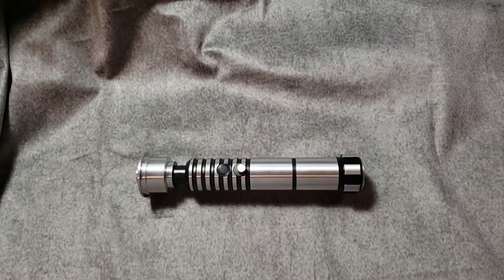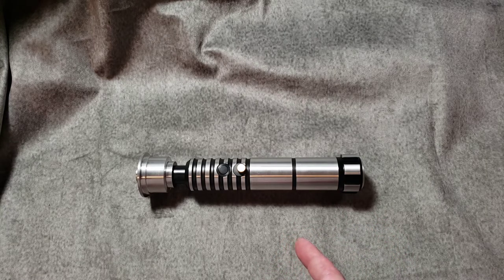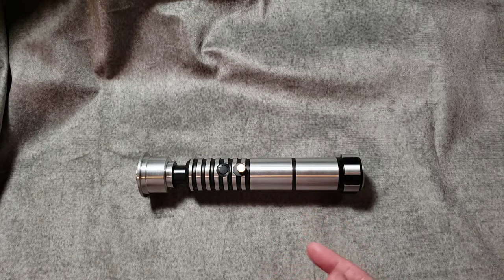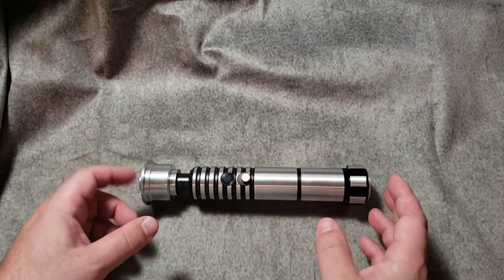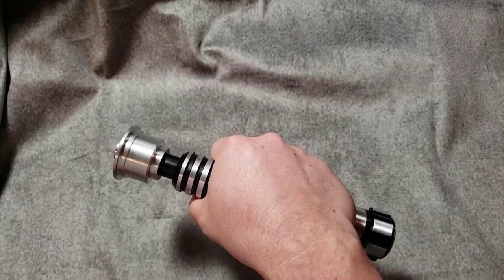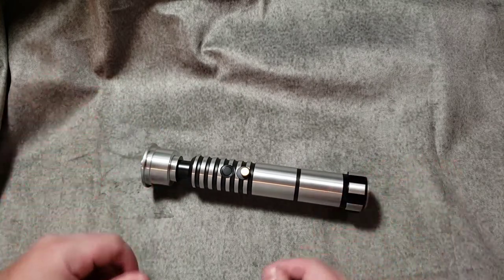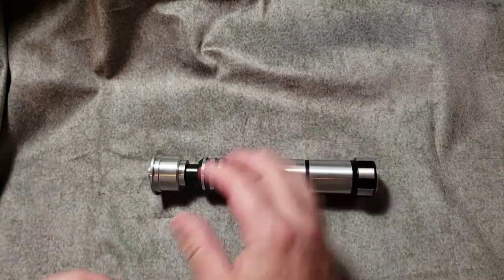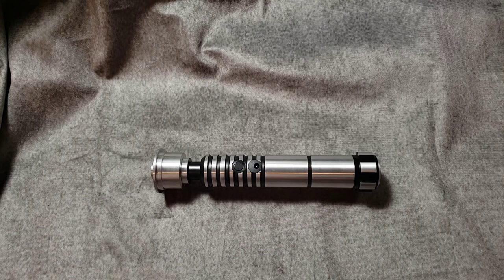SF Shoto Chosen with CFX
Hey Saber Fans,

This was a commissioned install of a SaberForge Shoto Chosen Saber. It was a pain to install this saber and get everything to fit in such a small space. However, with a little bit of patience and time we got it done and it sounds great.

SABER BUILDING TOOLS I USE:

Hakko FX-888D Soldering Station

Rosin Core Solder - 8mm

Hakko Soldering Tip Pack

Hakko 599B-02 Soldering Iron Tip Cleaner

Wire Cutter/Stripper 20-30 AWG

Silicone Flexible Wire 30 AWG

Silicone Flexible Wire 24 AWG

Micro Wire Cutter

Adjusting Helping Hands

Kapton Tape

Electrical Tape

Xacto Knife

Hi Temp Hot Glue Gun

Blue Force Sabers, lightsaber, lightsabers, May the Force be with You, Star Wars, custom lightsaber, custom lightsabers, 3d print, 3d printing, 3d printed lightsaber, custom sabers, Jedi, Sith, Crystal Focus X, Verso, lightsaber soundboard, smoothswing